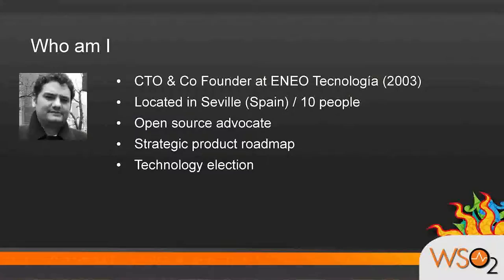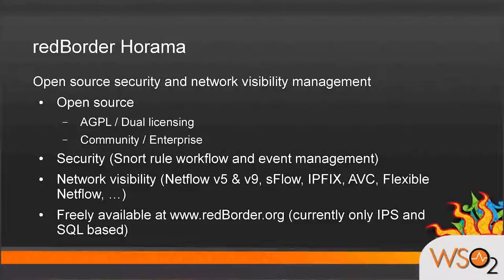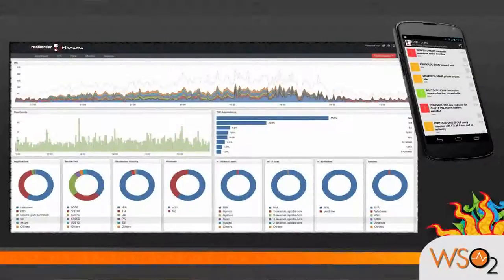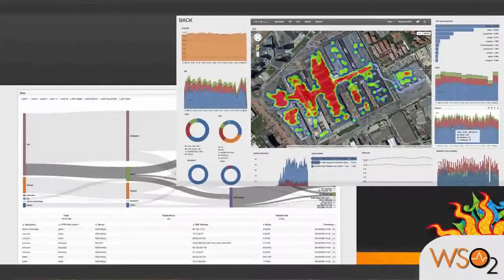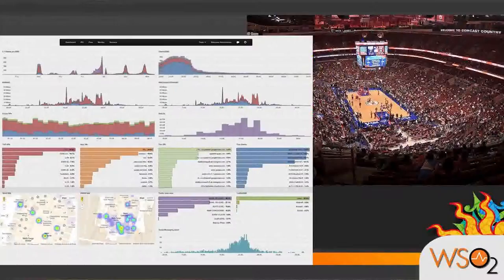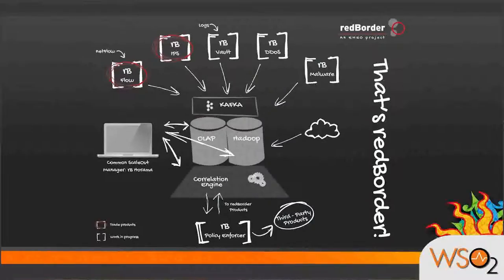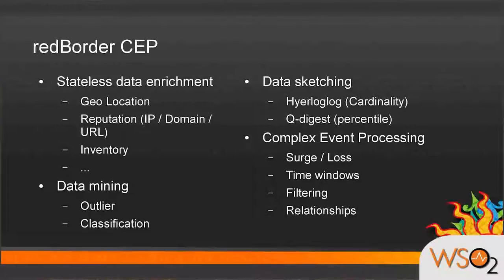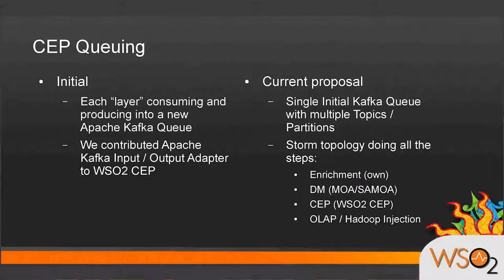WSO2Con EU 2014: redBorder's Horama CEP Engine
Jaime Nebrera, ENEO Tecnologia, presented his talk on the Case Study: redBorder's Horama CEP Engine, at WSO2Con 2014 Europe on 18th June 2014 in Barcelona.